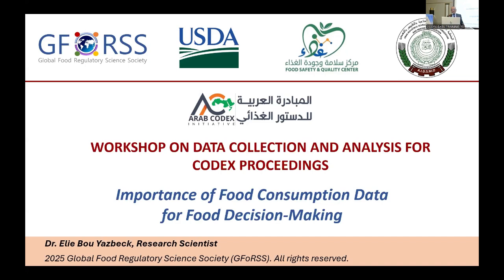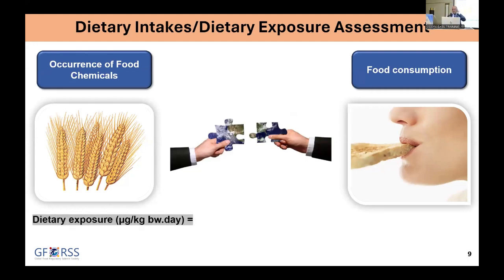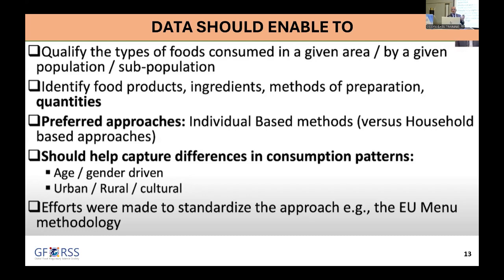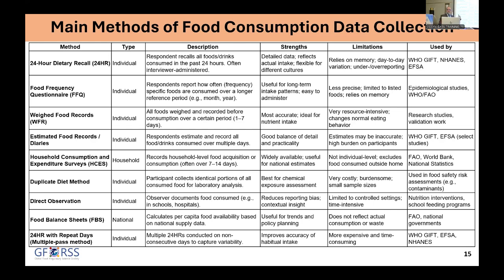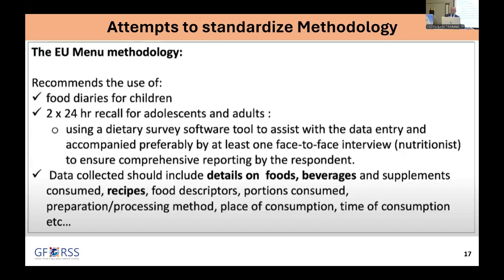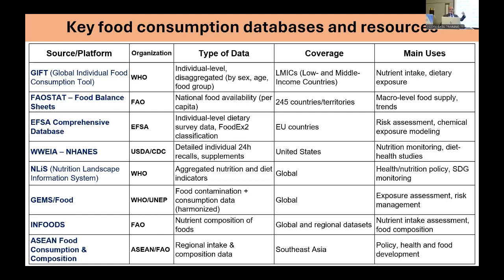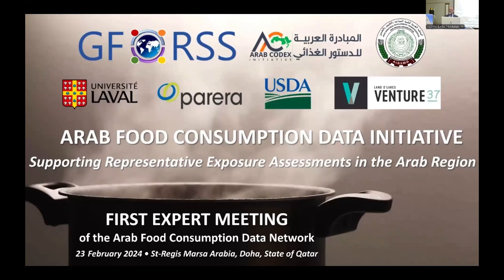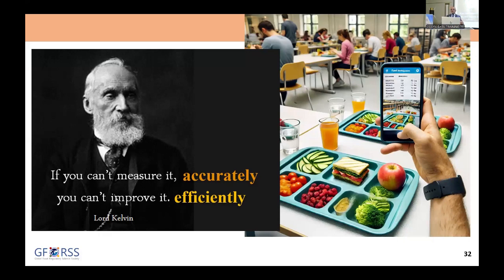Day 1 - Data on Food Consumption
This two-day workshop is designed to strengthen the capacity of Codex stakeholders in the Arab and CCNE region, including National Contact Points, and actors from the food production and trade sectors, to contribute scientifically robust data, particularly to the GEMS/Food Database. The workshop will enhance participants’ understanding of the scientific underpinnings of Codex work, with a focus on the role of data in the development of international food standards. Through targeted training, participants will build their skills in collecting, submitting and analyzing data to support evidence-based Codex standards development.